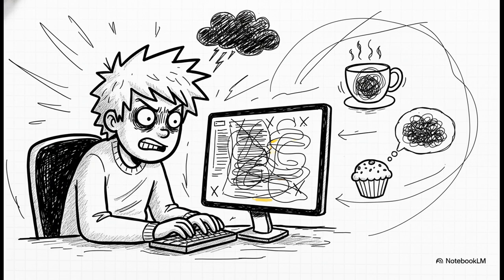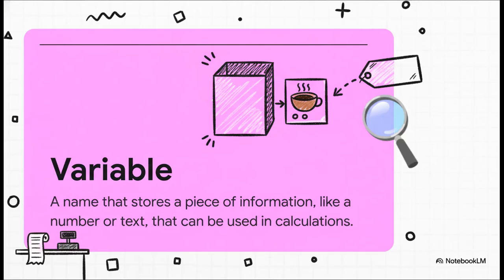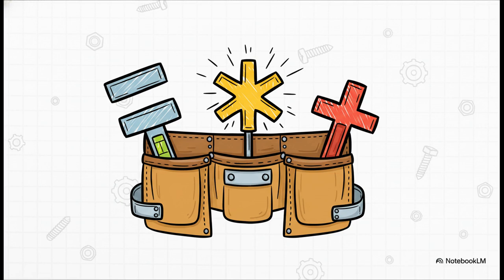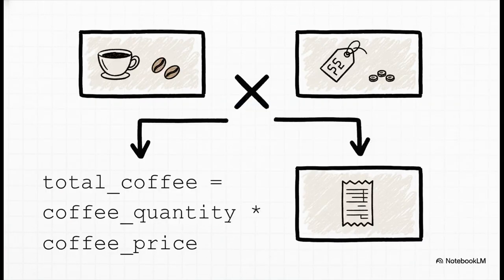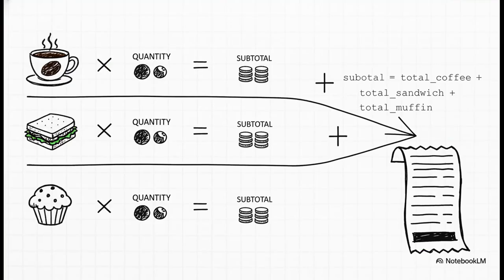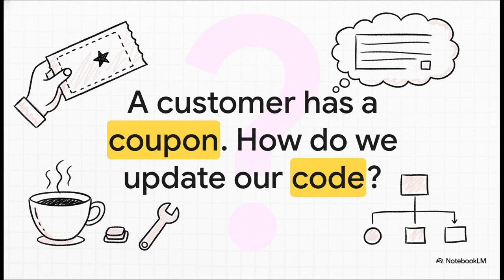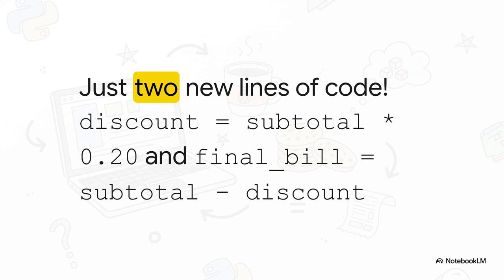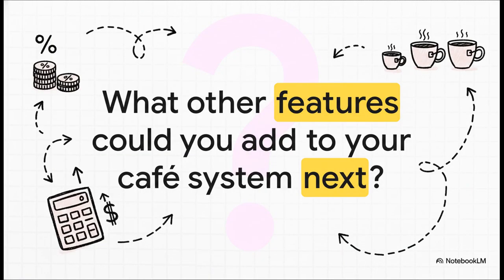Storing Information with Variables | Python Tutorial – Day #3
Variables are the building blocks of every Python program.
In this lesson, you’ll learn how Python stores information in memory using variables and how they help programs work with data dynamically.

Welcome to Day #3 of the Python for Beginners Full Course by DevsCall.
This video is designed for absolute beginners and explains variables in a simple, practical way—no prior programming experience required.

How Python stores data using variables

Updating variable values

Common beginner mistakes with variables

By the end of this lesson, you’ll be able to store, update, and reuse data in your Python programs with confidence.

Students new to programming

Anyone following the DevsCall Python course

Learners preparing for advanced Python concepts